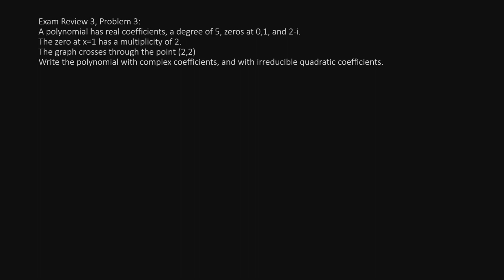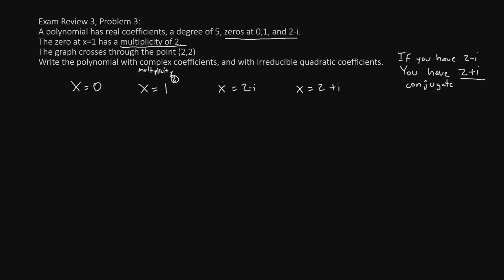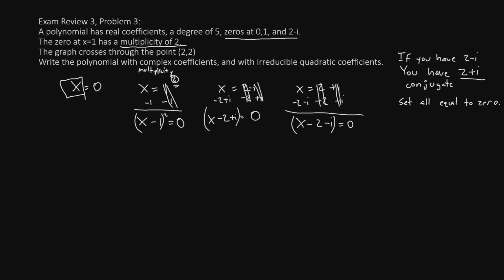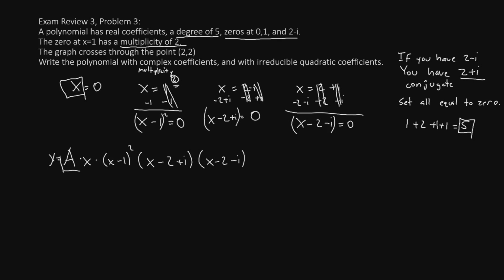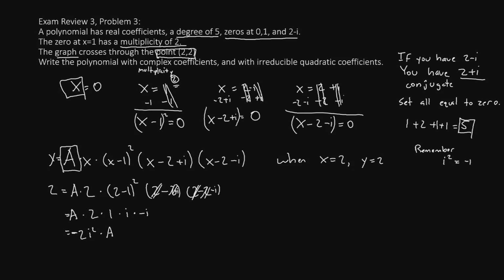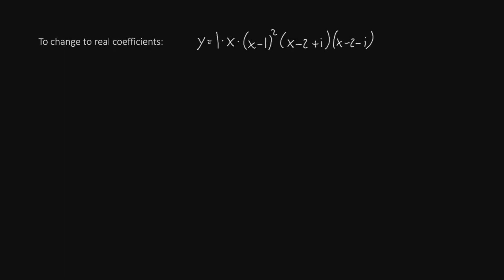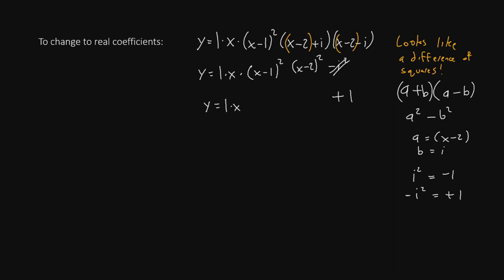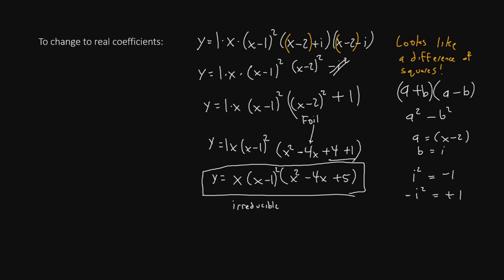Mat-171 Module 3 Practice- Problem 3-Finding the equation of a polynomial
Equation of a polynomial function